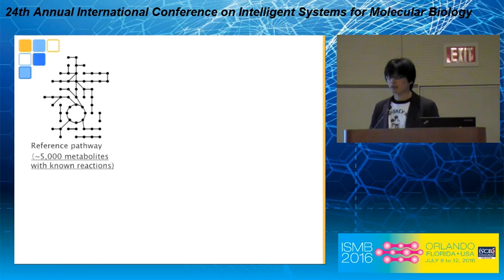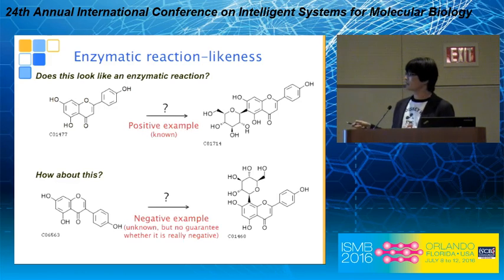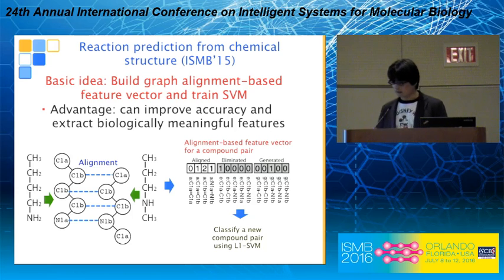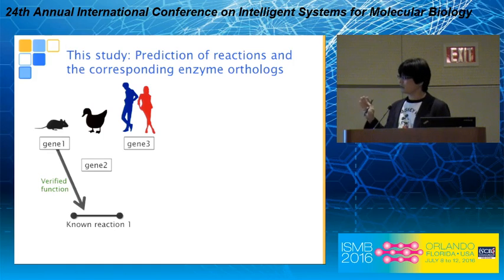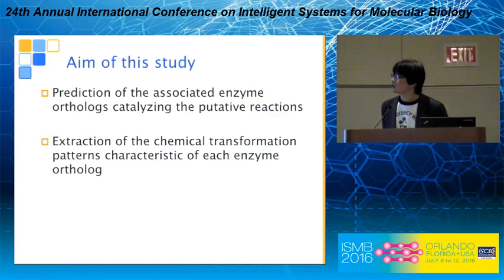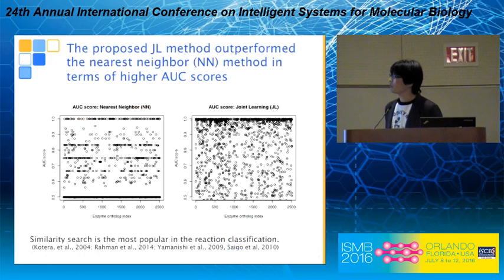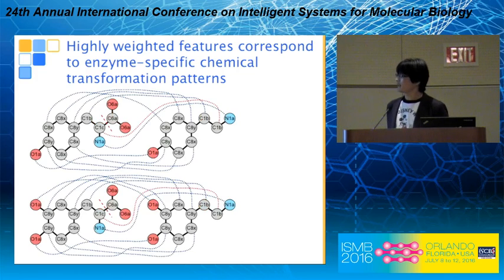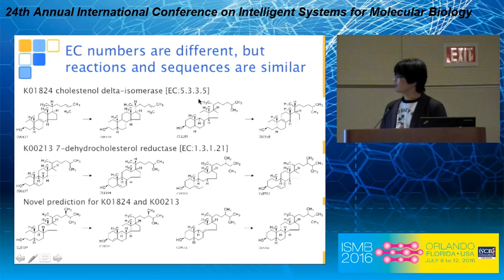Simultaneous prediction of enzyme orthologs from... - Masaaki Kotera - Proceedings - ISMB 2016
Simultaneous prediction of enzyme orthologs from chemical transformation patterns for de novo metabolic pathway reconstruction - Masaaki Kotera - Proceedings - ISMB 2016